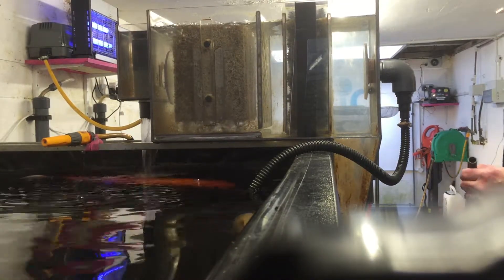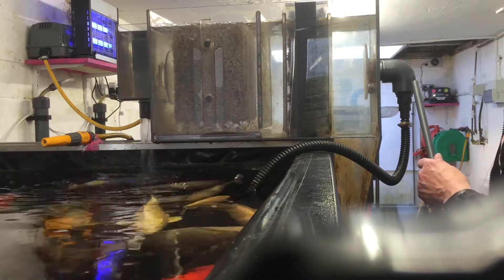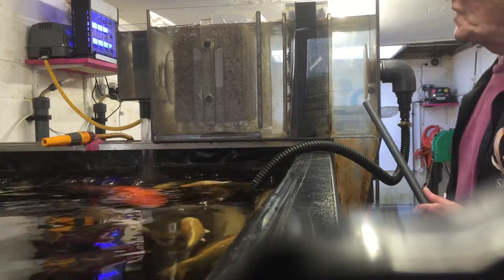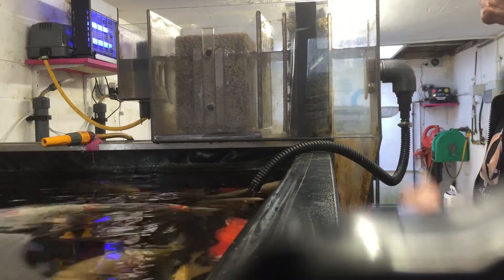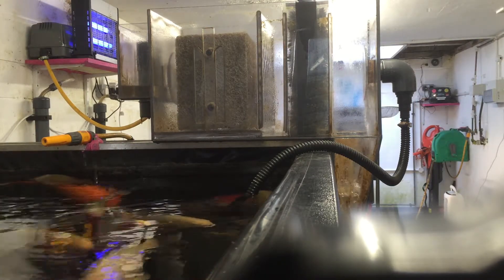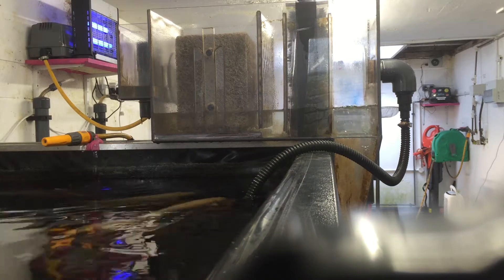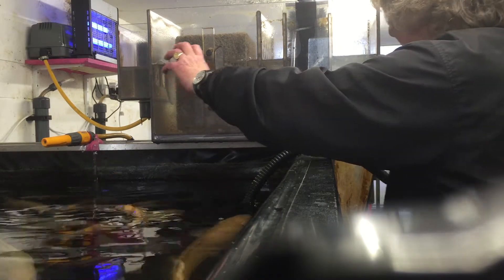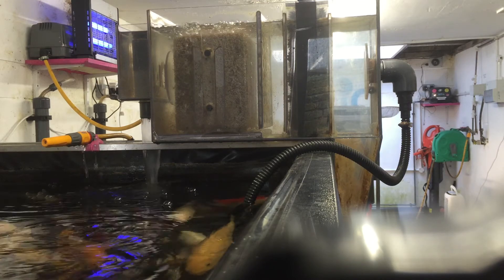An in-depth explanation of all Eric Pump-Fed filters.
This video has been produced to show the horizontal-flow water pattern in Eric filters and exactly how it works in both running operation and in discharge mode.

Water pumps and air pumps need not be turned off during discharge and the only physical assistance required is a gradual turning of the discharge valve to waste and a light brushing to the front face of the EPDM brush box.